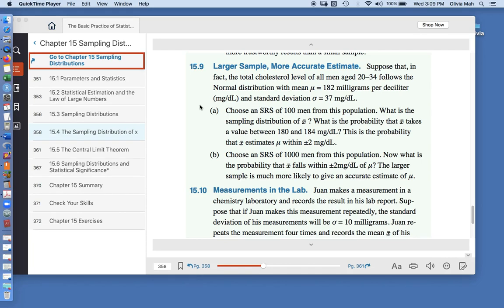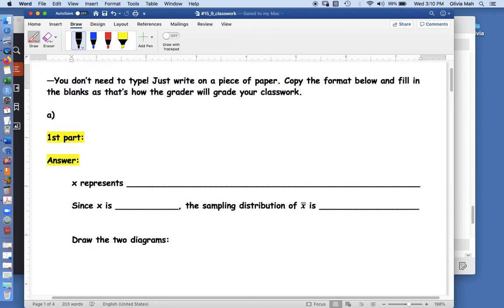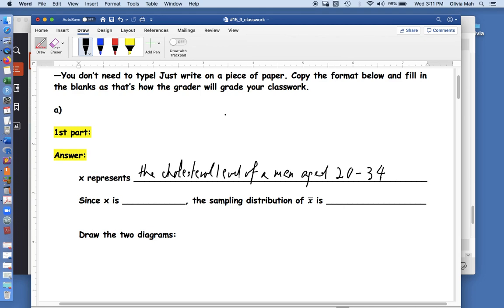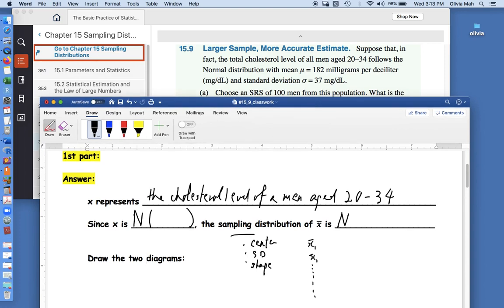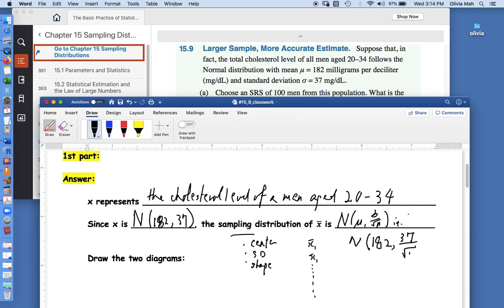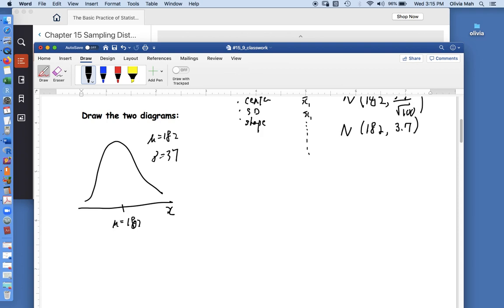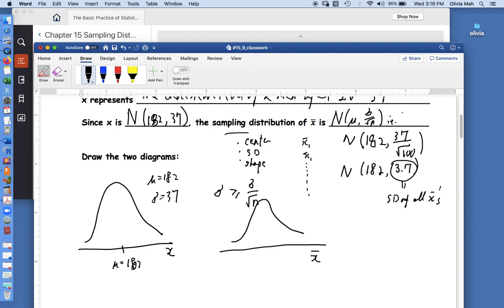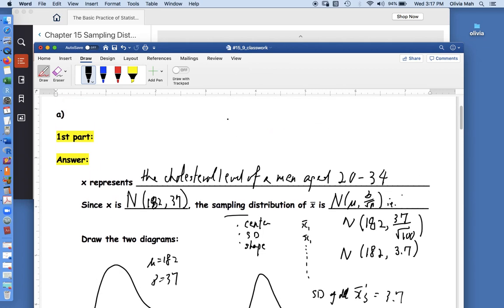15_9_a_part1_classwork